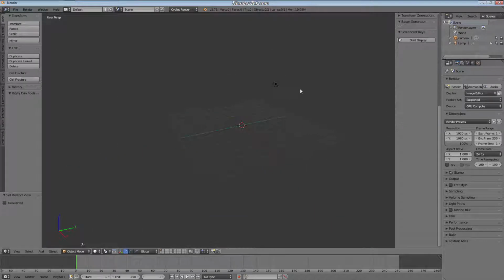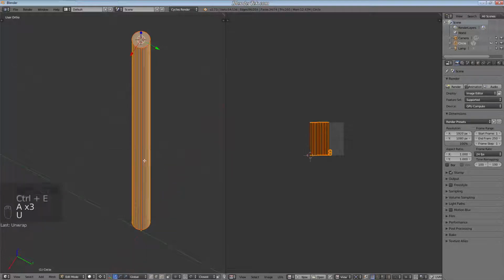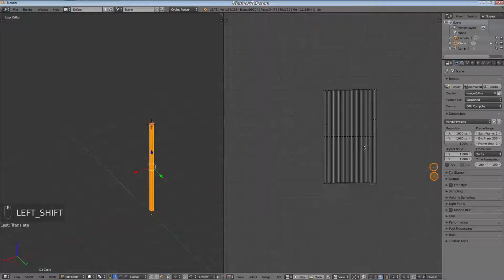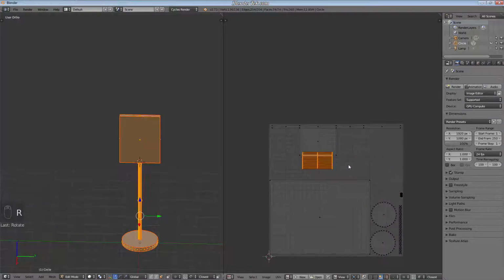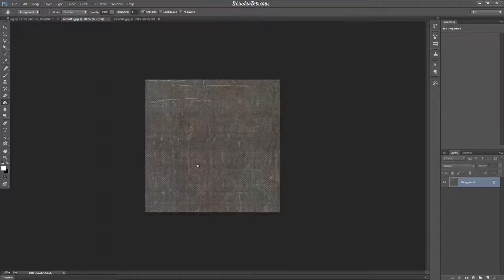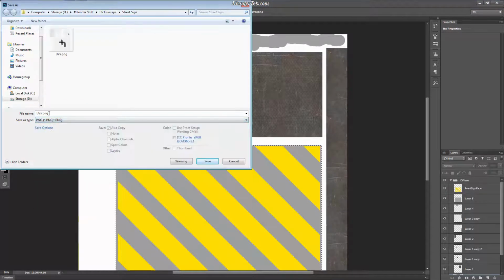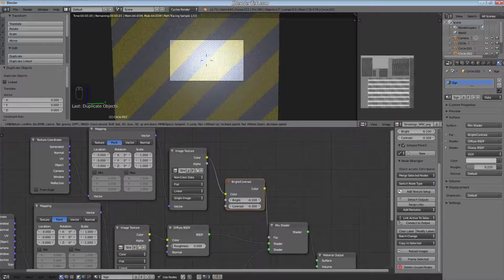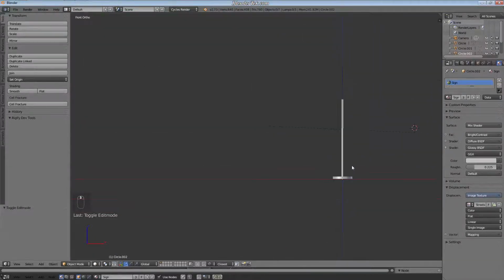Model, Unwrap & Texture Map a RetroReflector StreetSign in Blender 2.73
A lot of people have been asking for call for help videos on UV unwrapping, texturing, rendering with custom textures, and low poly game asset creation so today I model an extremely low poly street sign (260 tris) with a neat retro reflective pattern and unwrap and texture it manually then render it and have it ready for game export/import.